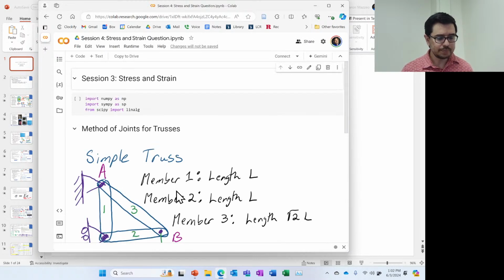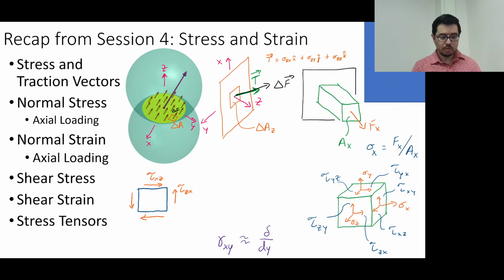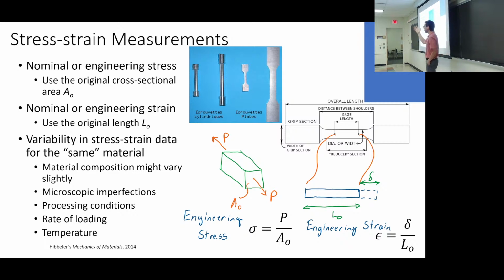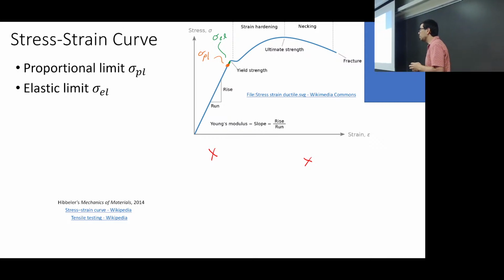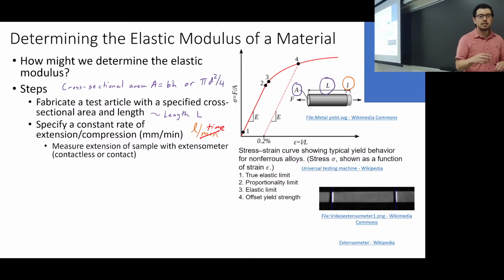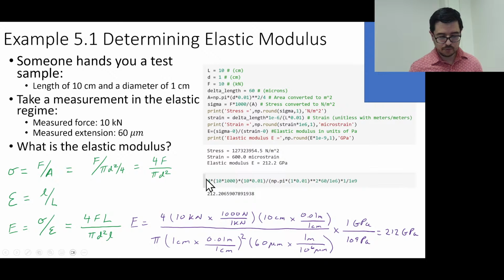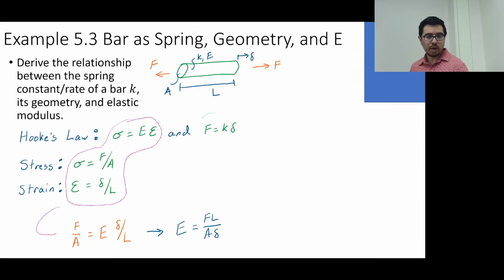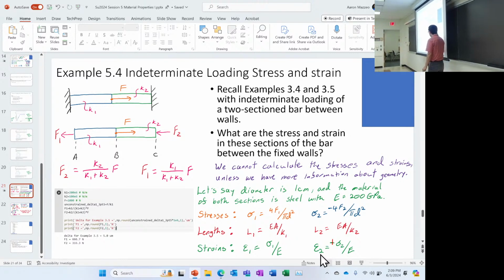Su 2024 MechMat: Session 5 - Material Properties I